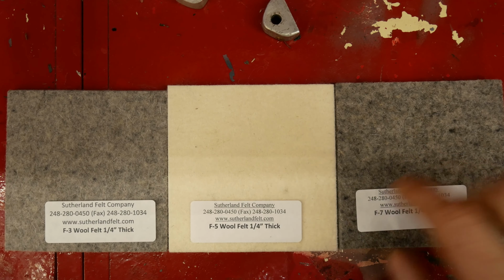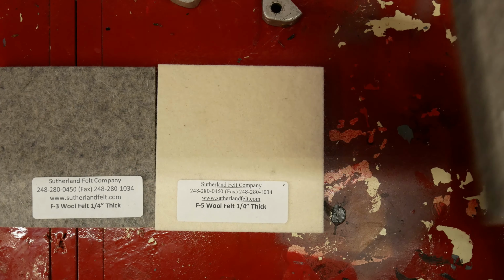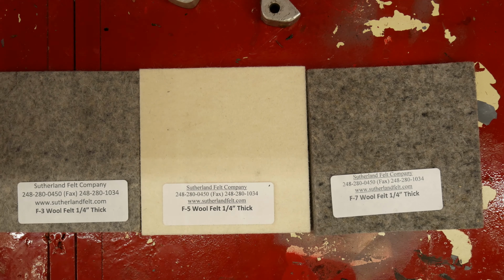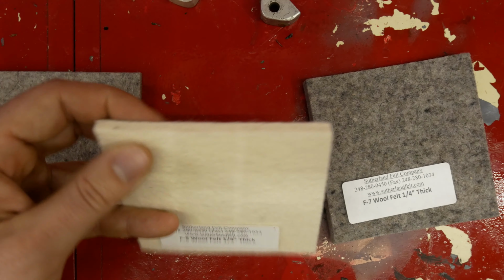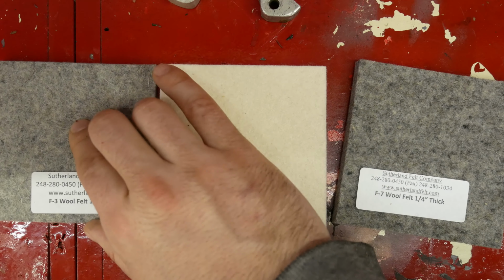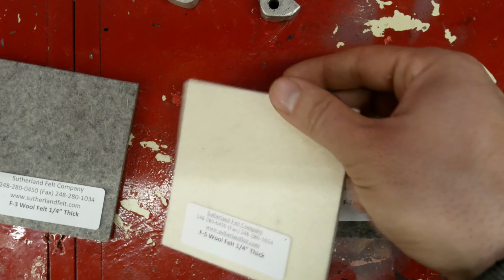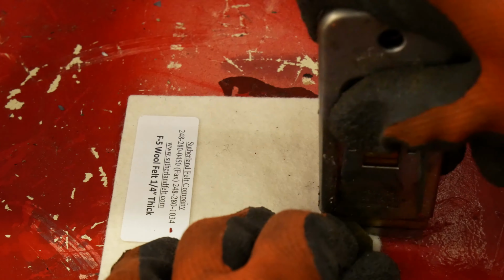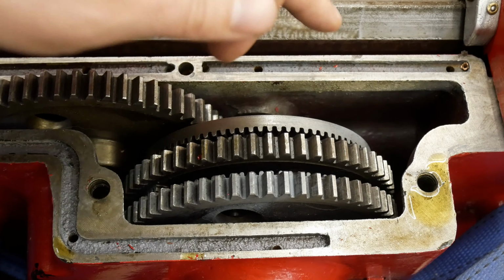SAE felt basics + lathe refurbish pt 4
highdensityfelt SAE felt? F1? F8? As confused as I was? A quick overview of SAE felt for restoring your vintage machinery and some quick tips on cutting the wonderful stuff.